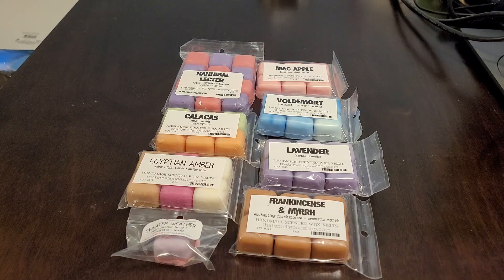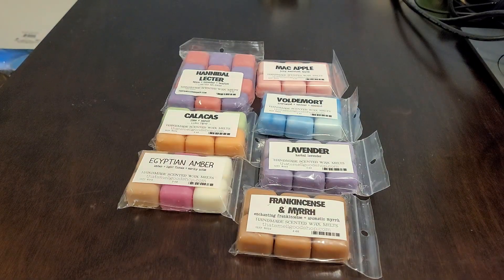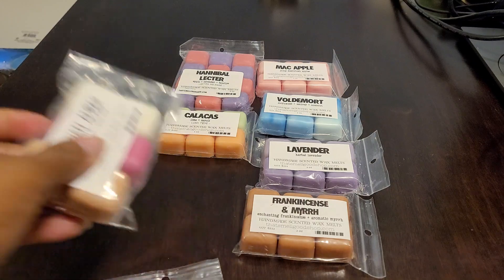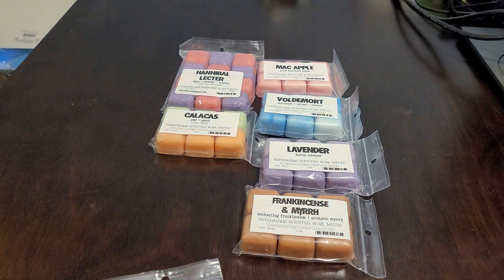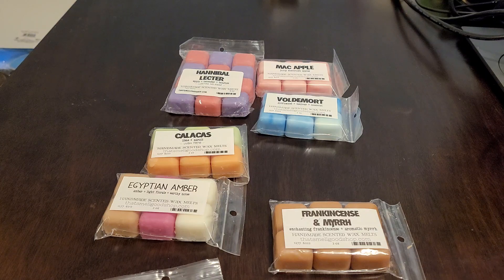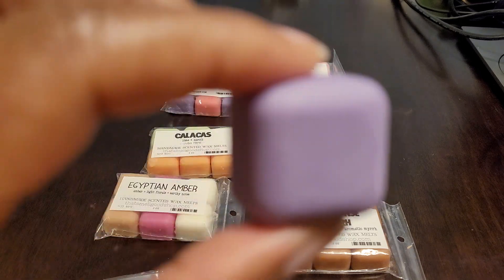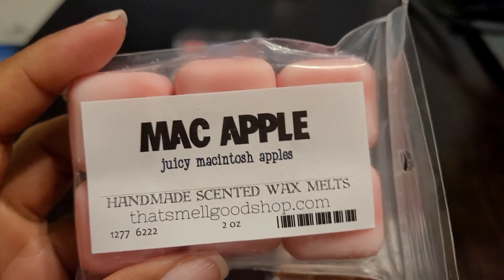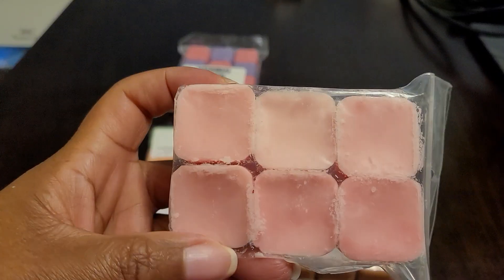That Smell Good Shop RTS Haul June 2021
That Smell Good Shop